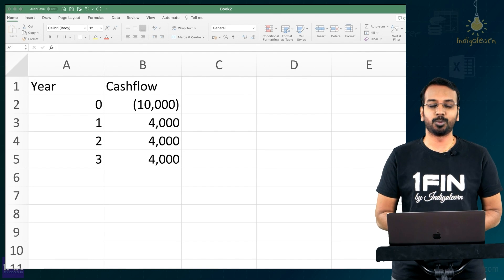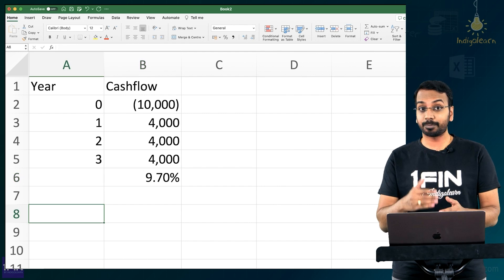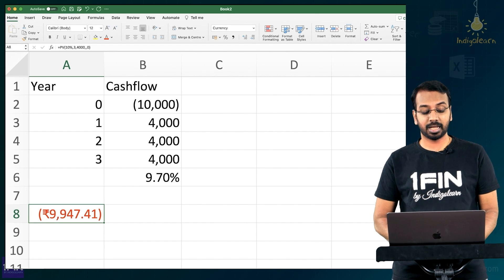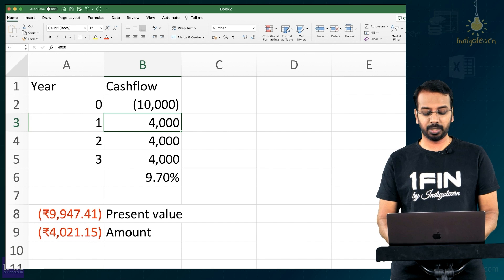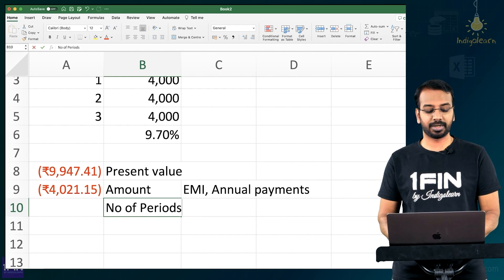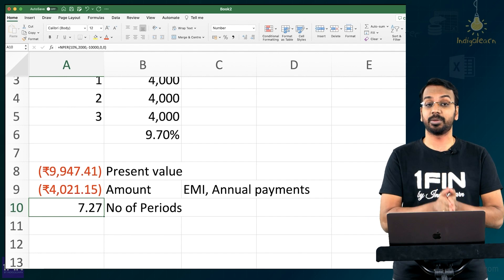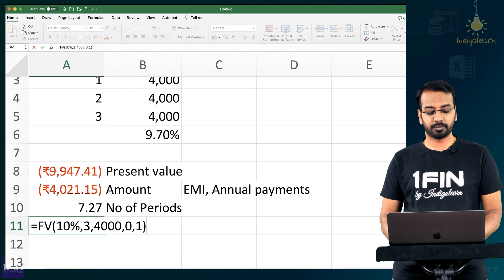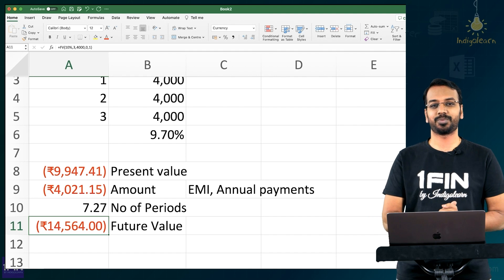5 Amazing Excel Formulas We Bet You did not Know | Advance Excel | Excel Tips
Start Excelling with these 5 Amazing Tips.
Microsoft Excel is one of the greatest, most powerful, and most important software applications of all time.Here are some tips to make your work easy and to make you understand formulas quick

Our app : Download our app for Free MCQs, Free Notes, Free videos and amazing online classes for CA Foundation, CA Inter & CA Final can also reach us on WhatsApp / Phone at 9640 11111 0.